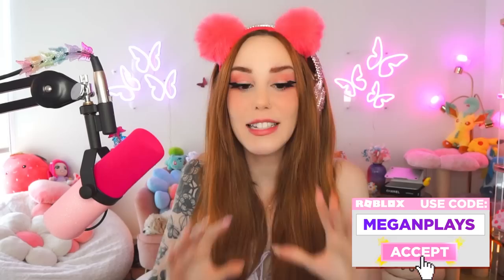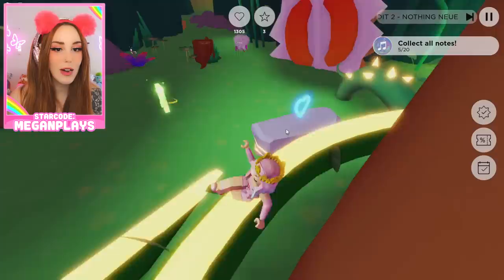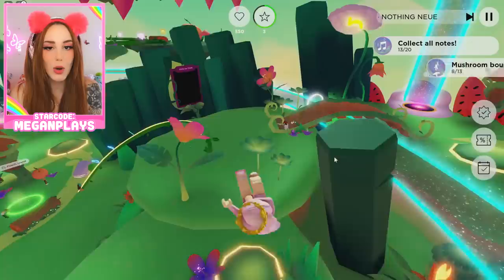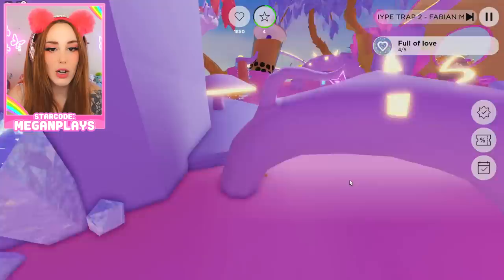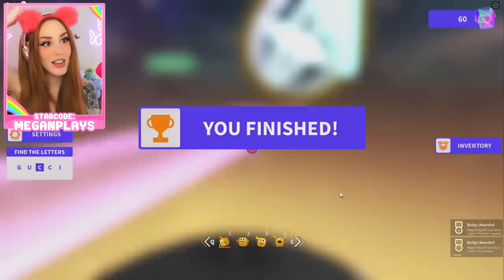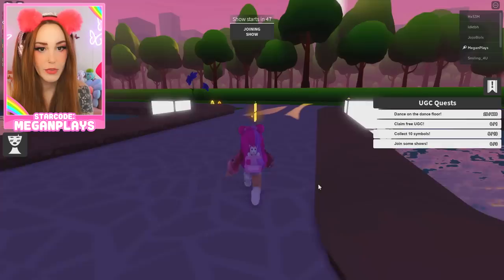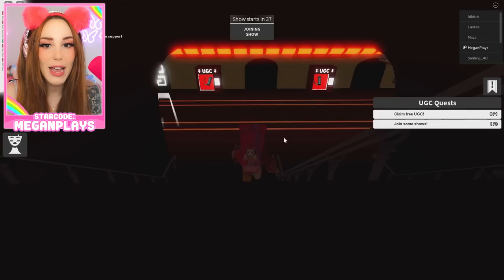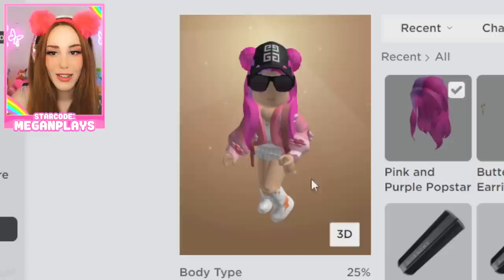How to Earn 10 FREE UGC Items! Easy Free Roblox UGC!